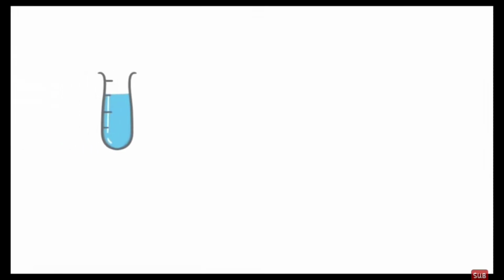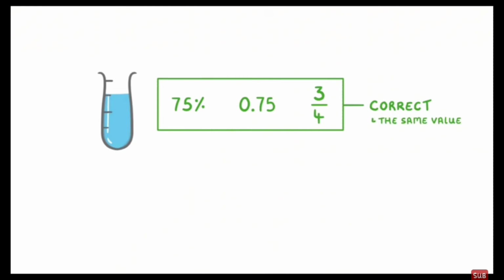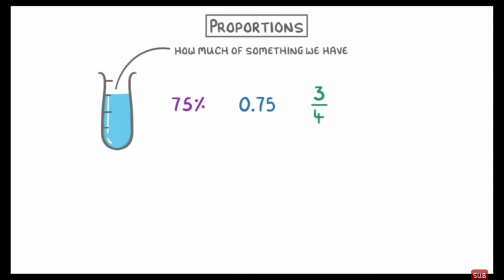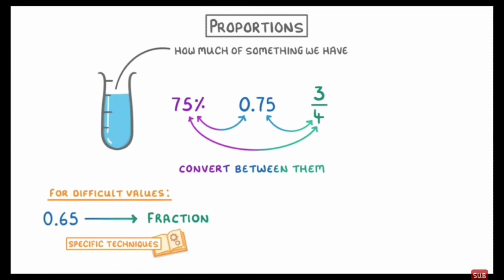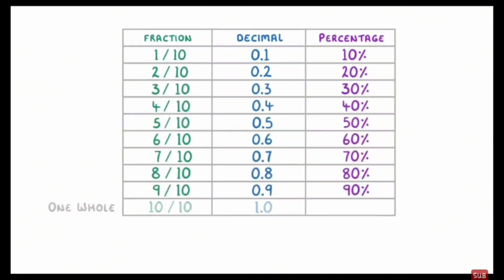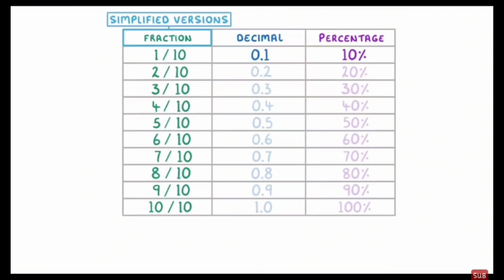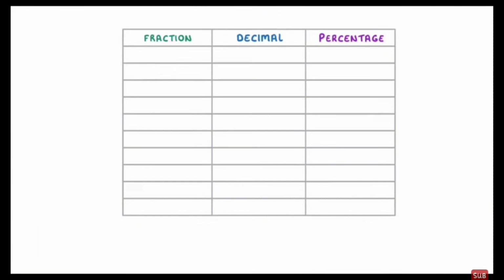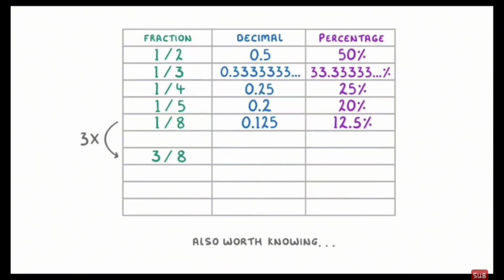proportions and percentages for GCSE IGCSE and A Levels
today we will be talking about proportions and percentages
note this is for GCSE IGCSE and A Levels only
this video is also for foundation tier students and higher tier students